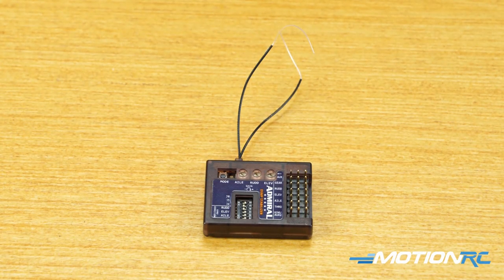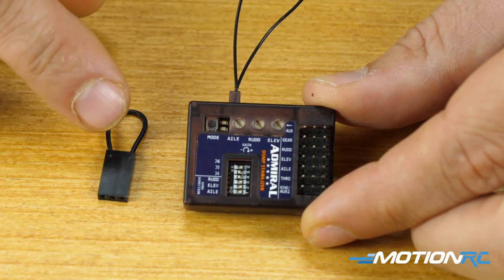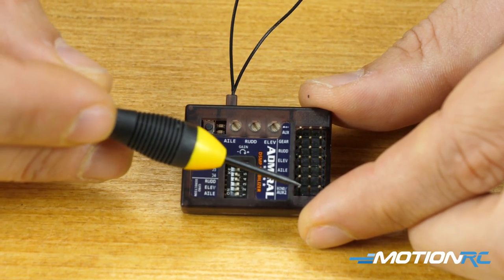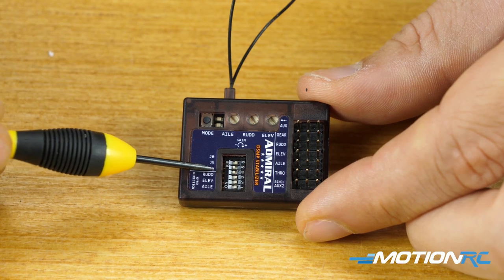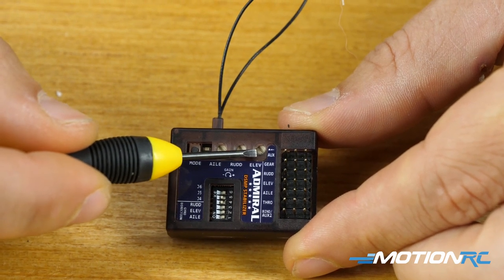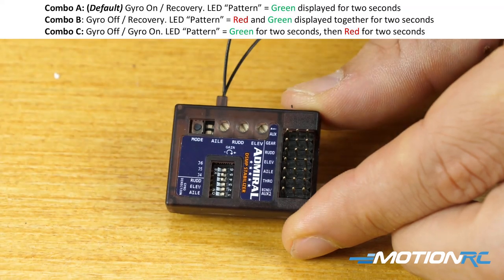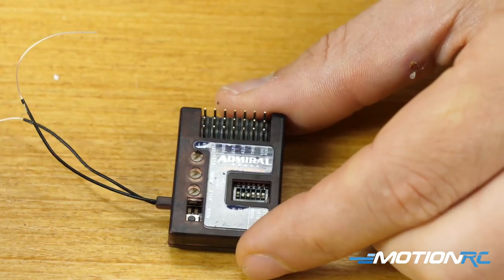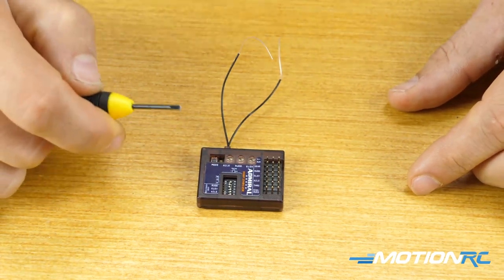Overview - Admiral RX600SP Stability Plus Gyro - Motion RC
Join James for an overview of the Admiral RX600SP DSMX Compatible receiver with Stability Plus Gyro. This is the first video in a series to help you install the RX properly.